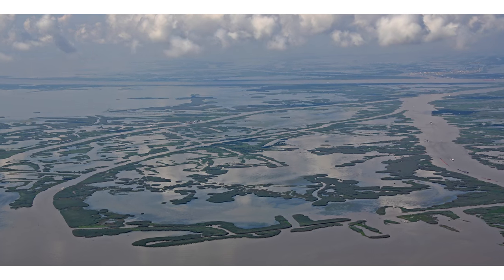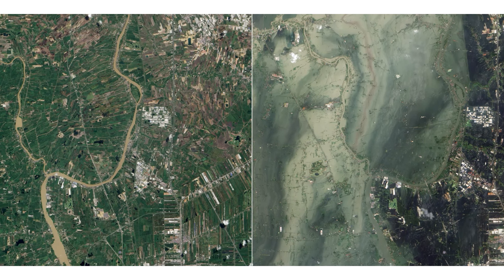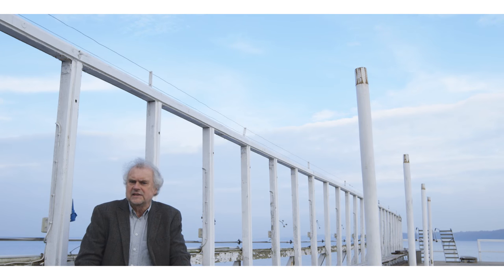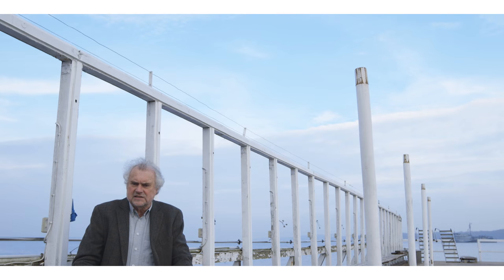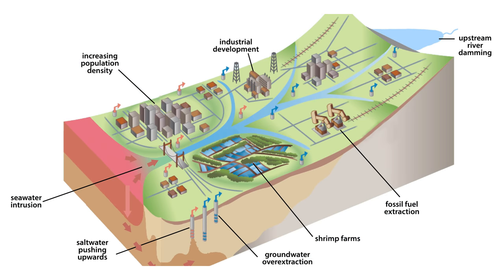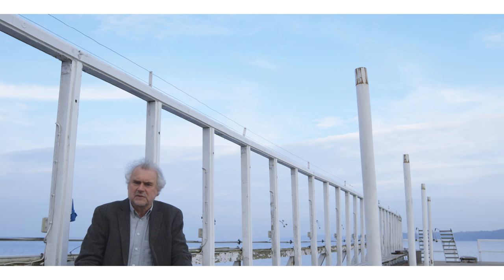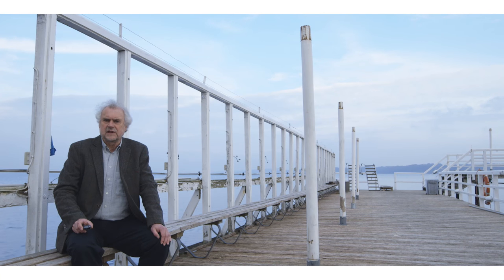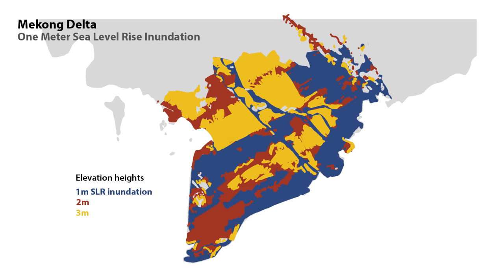OceanMOOC | 9.4 | Deltas under Pressure